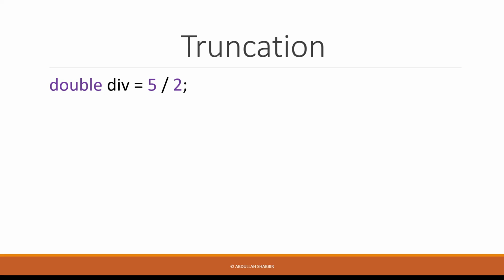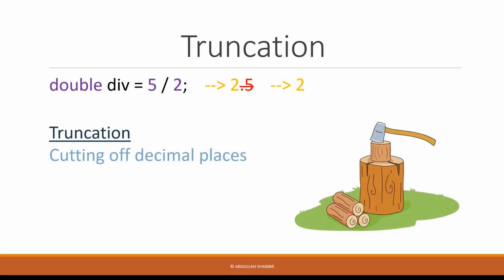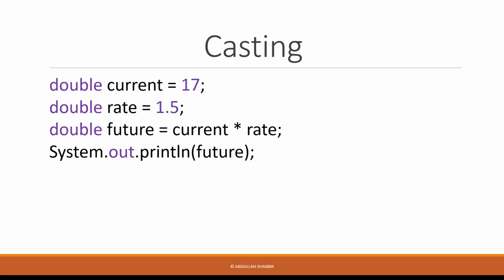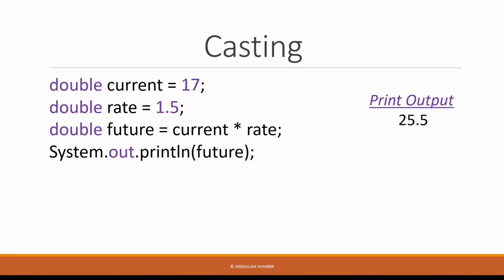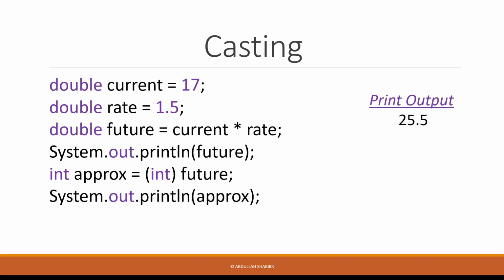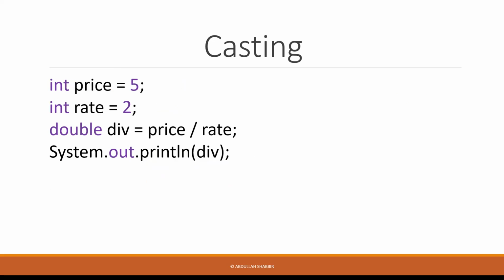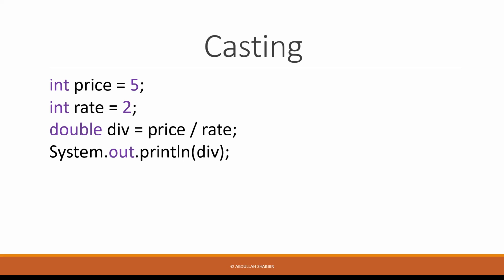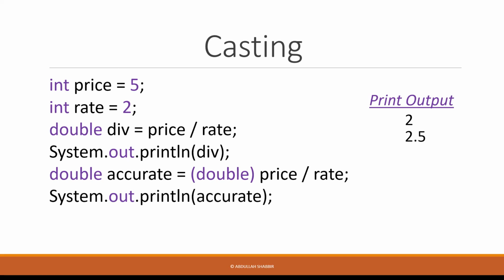Java Fundamentals #12 | Casting